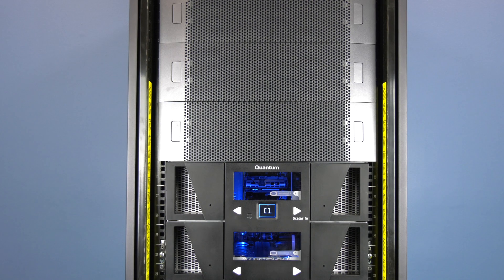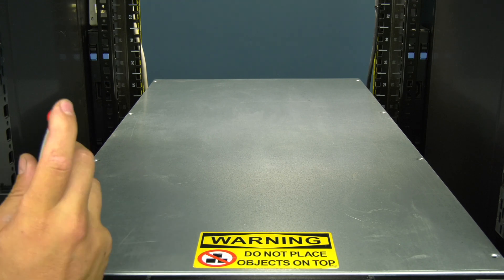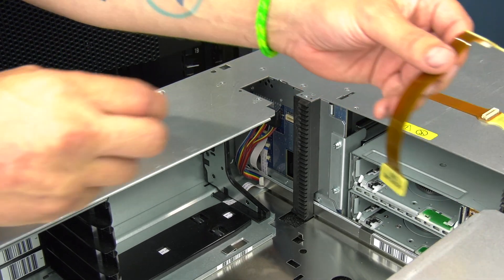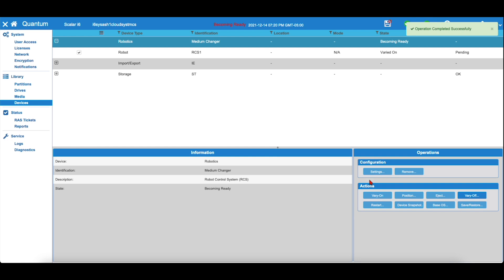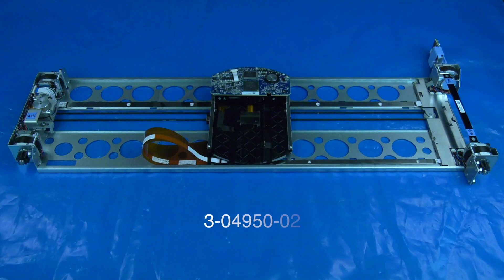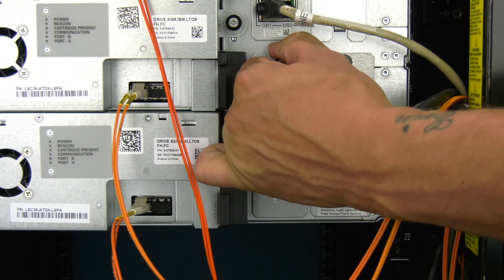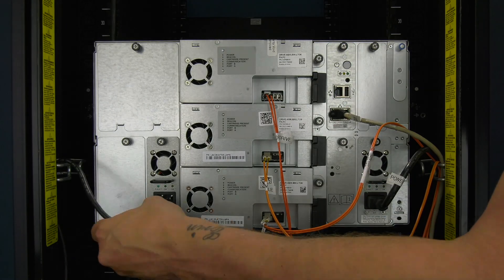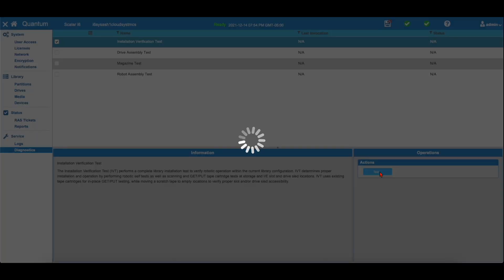Quantum Scalar i3 and i6 Robot and Robotics Cable Spool Replacement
If you're in need of any Quantum i3 or i6 hardware – check us out here - we have all Quantum i3 and i6 parts guaranteed in stock, fully tested, and ready to ship: